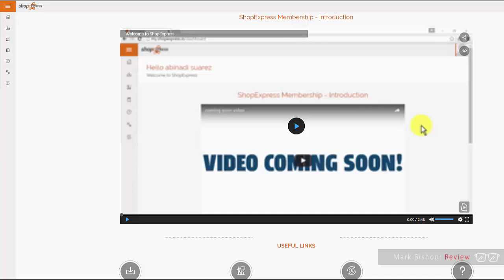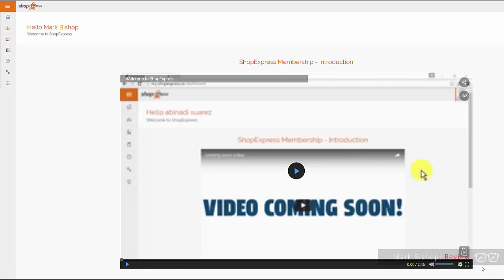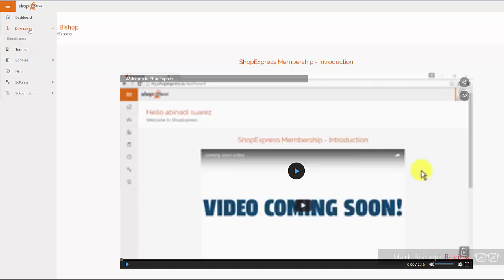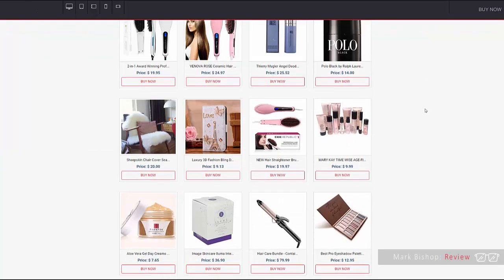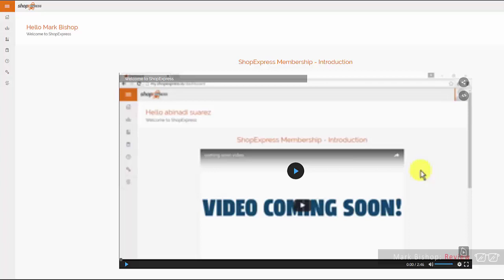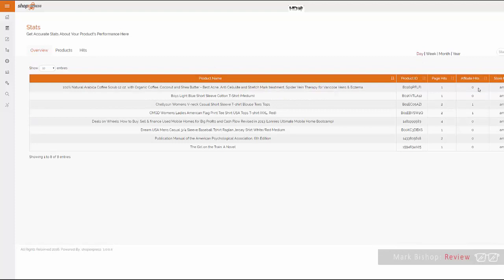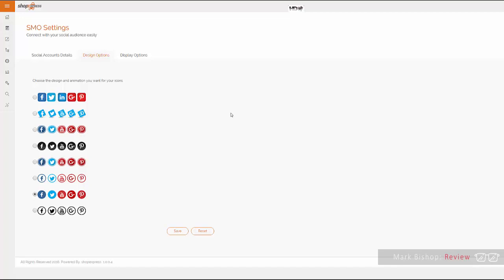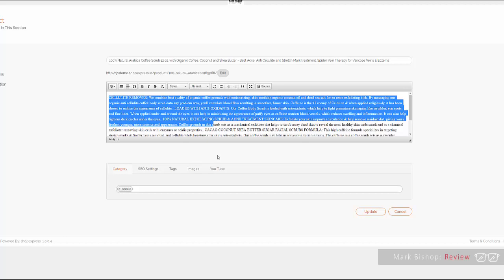ShopExpress review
BUT

… Without ever having to create a single product or video yourself… and without having to mess around with WordPress?

[+] Get you SEO optimized rankings
[+] Build your list
[+] Drive viral free traffic from FB
[+] All mobile responsive, fully automated

These sites work incredibly well at dominating social media, Google rankings and bringing in heaps of revenue and traffic.

The process is REALLY simple:
Step 1: Select a niche and keyword
Step 3: Sit back and enjoy viral free FB traffic from our secret automated system!

And it keeps adding new products and content every single day, so it never stops growing!

Watch this full and unbiased ShopExpress review before you make any decisions
Video also relates to the following…
ShopExpress demo
ShopExpress bonus
ShopExpress software